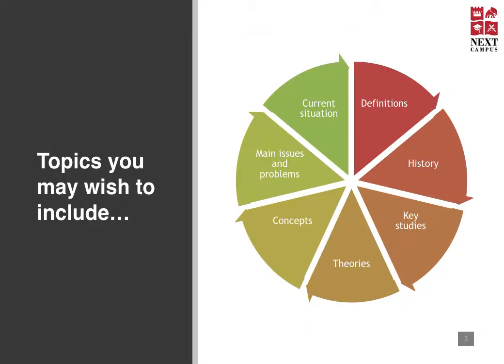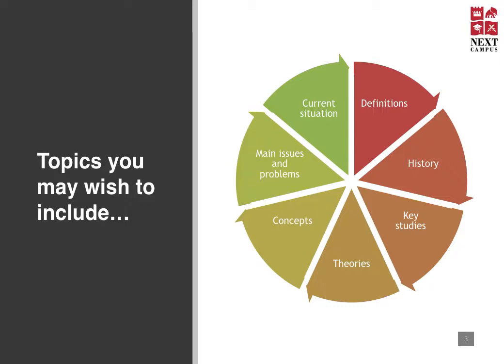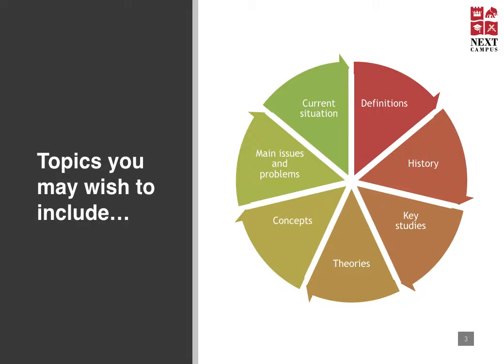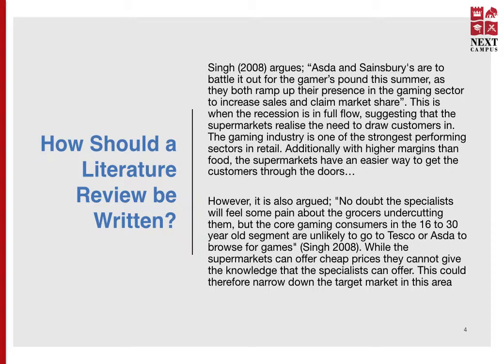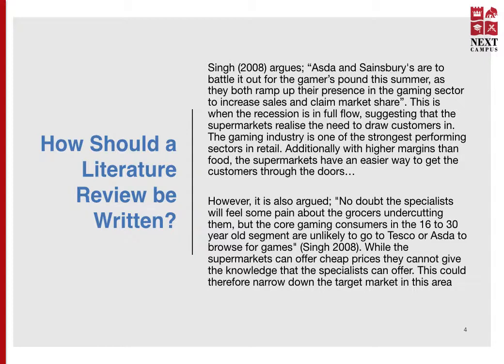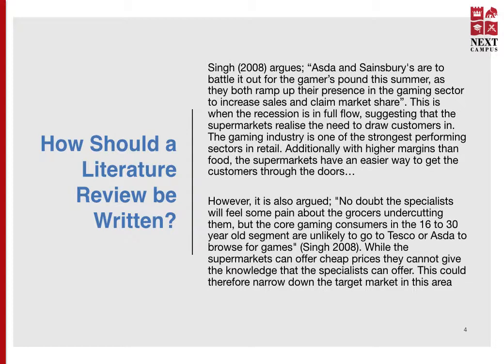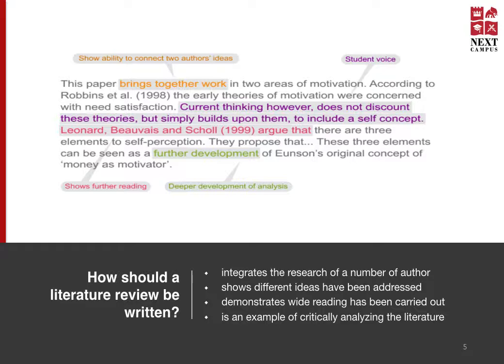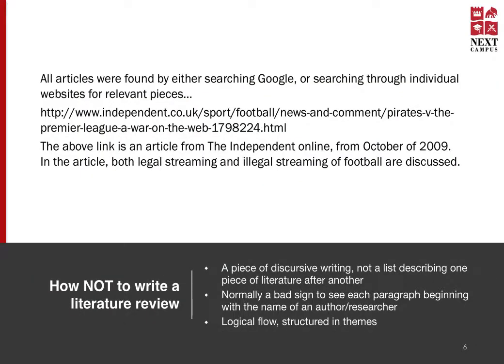Research Methods- Session 4-Video 2